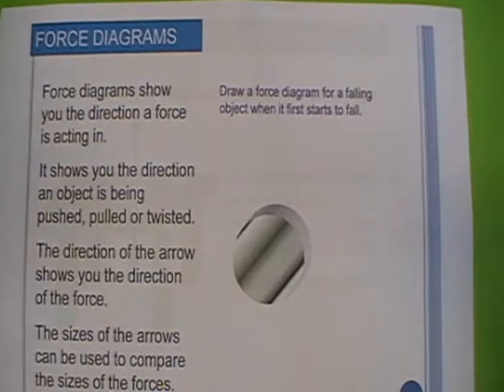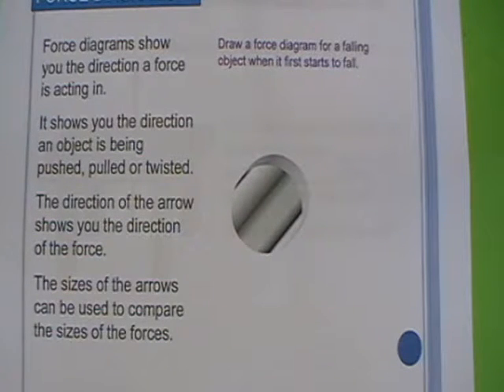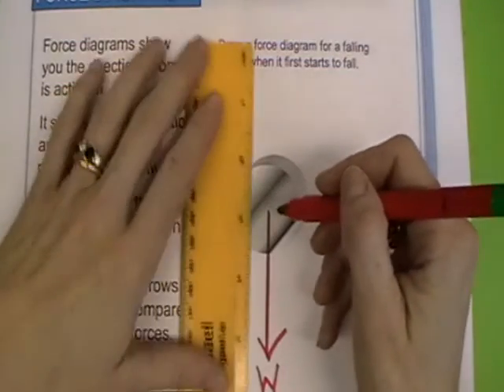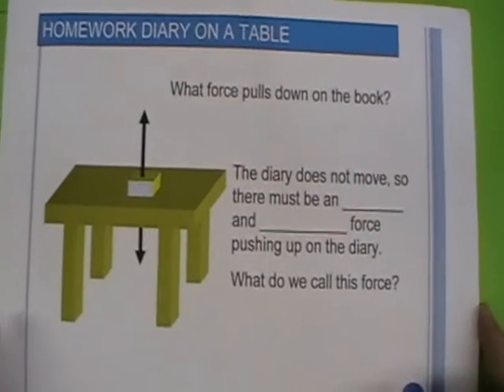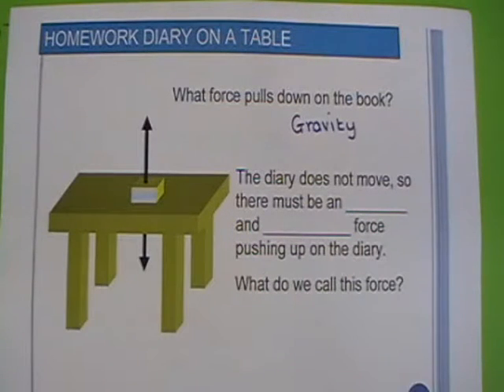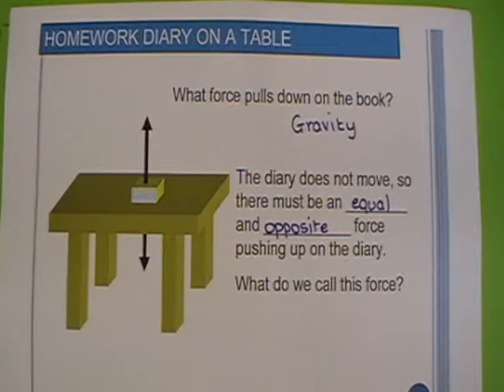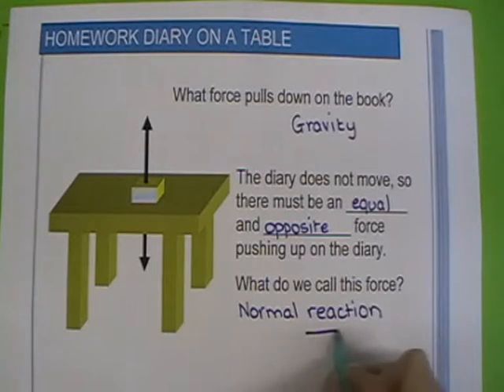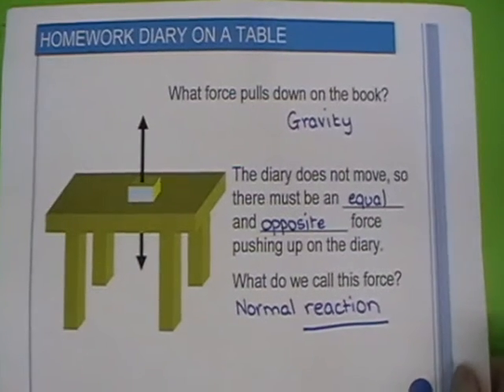GCSEphysics_unit5_5D_Forcediagrams_revisionpodcast.wmv